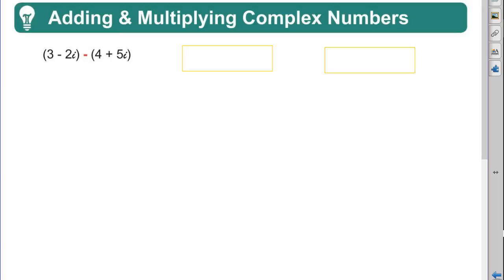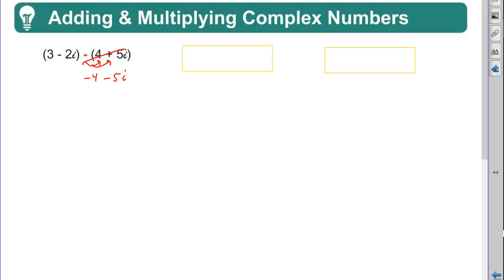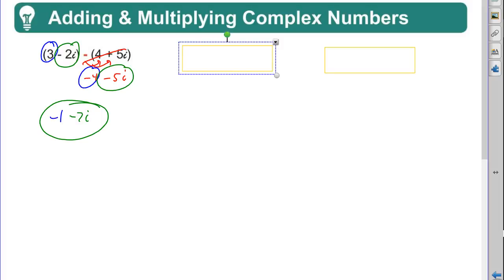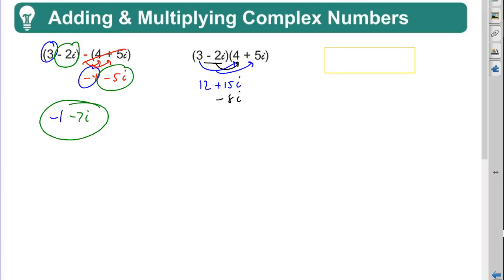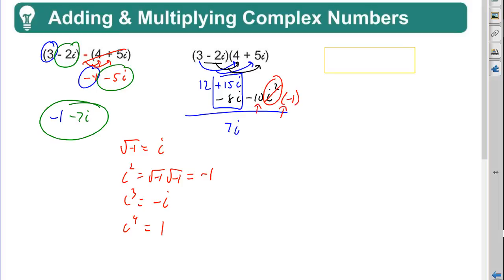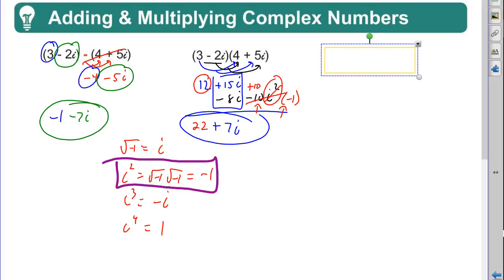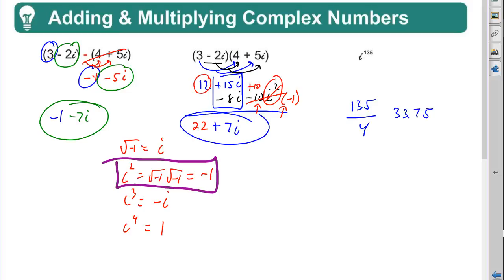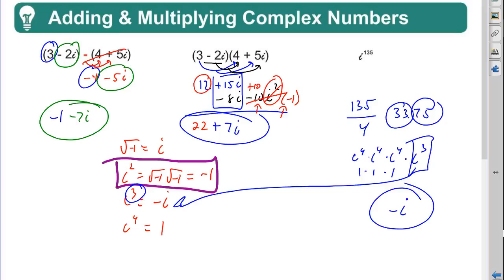Algebra 2 Quick Review: Adding & Multiplying Complex #'s by Rick Scarfi